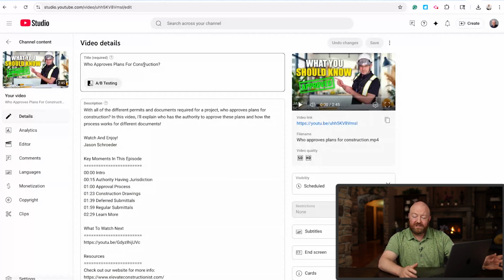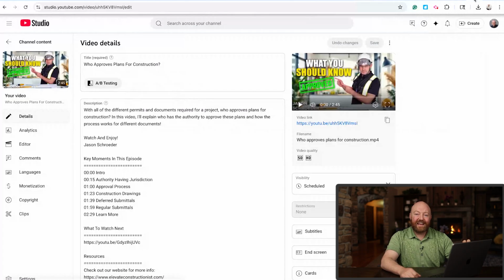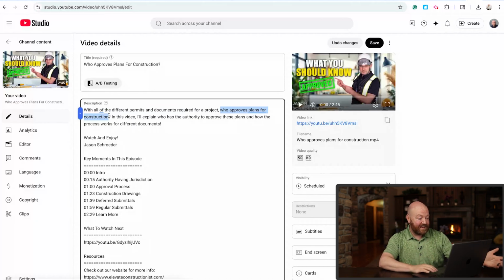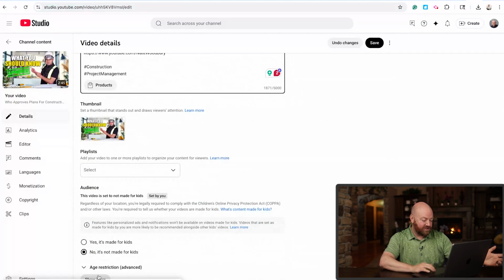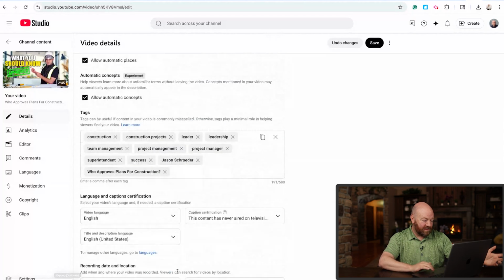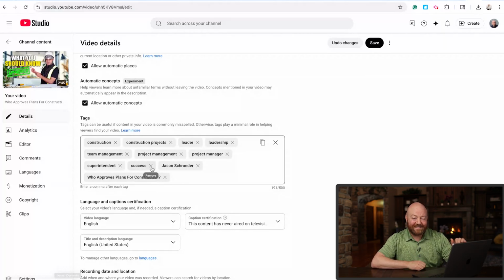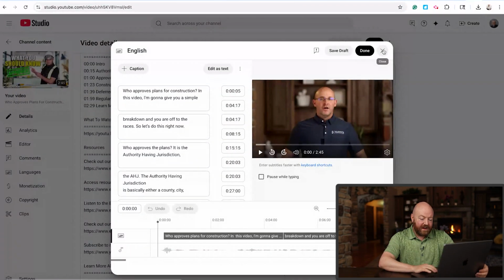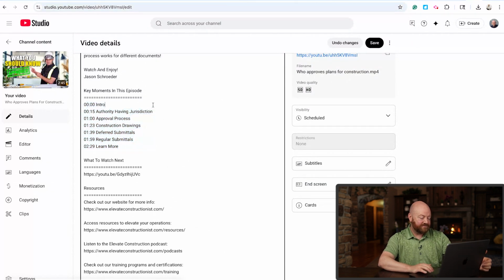How Do I Add Keywords To My YouTube Video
Learn exactly how to add keywords to your YouTube videos so they actually help your content get discovered. In this episode, we break down where to place keywords, what they really do behind the scenes, and what you don’t need to stress about. You’ll also get a simple 5-point checklist to make your optimization faster and more effective. NEXT VIDEO

You're Welcome!
Nate Woodbury

00:00 Adding Keywords To My YouTube Video
00:32 Some Behind The Scenes
01:24 Where To Start
02:12 What To Put In The Description
04:23 What Keywords Actually Do
06:18 Importance Of Timestamps
07:09 What NOT To Worry About
07:40 5-Point Checklist
08:36 Watch Next

- NATE’S BOOK -
A Hero’s Guide to Influence on YouTube.

- NATE’S CALENDAR -
Schedule a 1-on-1 Conversation with Nate